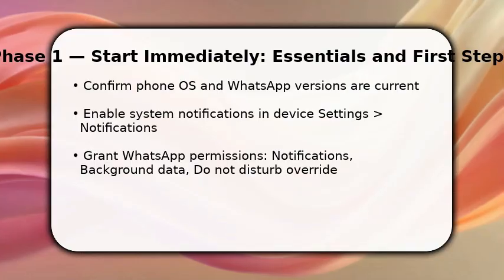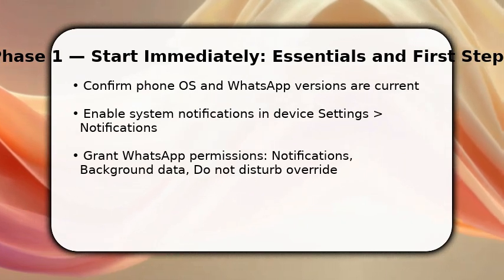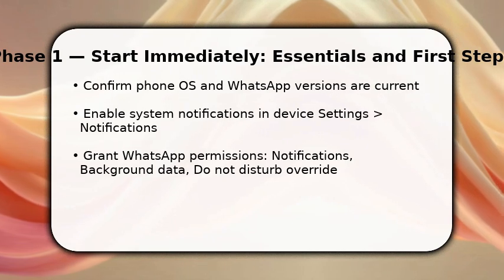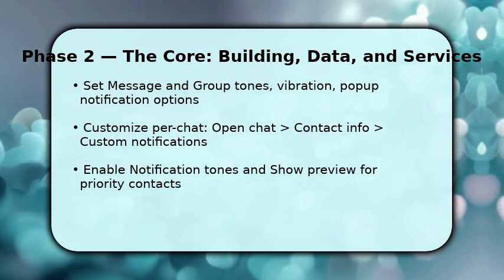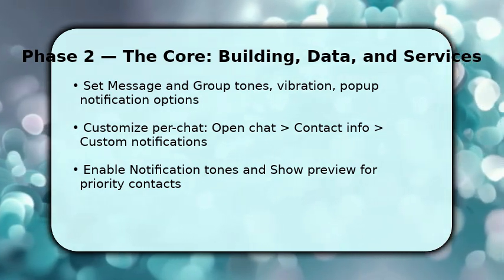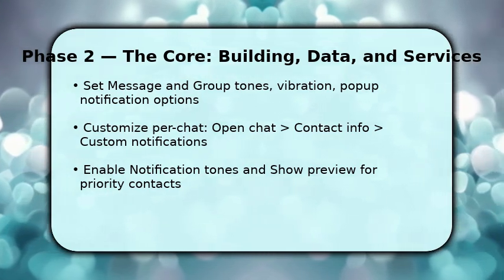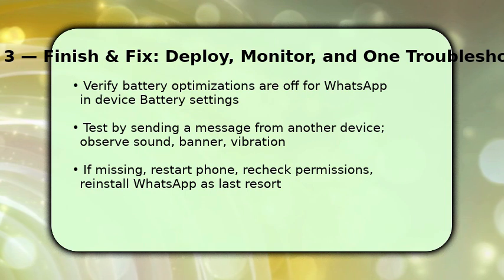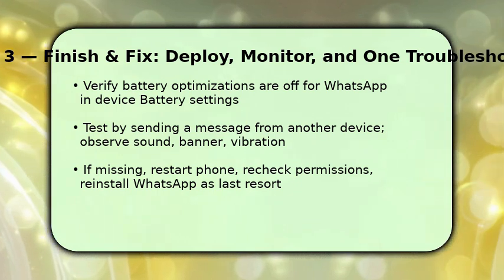How to Whatsapp Notifications Show - Step by Step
How to Whatsapp Notifications Show - Step by Step | 🔒 Surfshark VPN Deal — Stay private and secure. $1.99/mo + 3 Months Free ▸

Learn how to manage WhatsApp notifications on your device in this step-by-step guide. Discover tips for organizing alert sounds, prioritizing messages from specific contacts, and customizing notification settings.